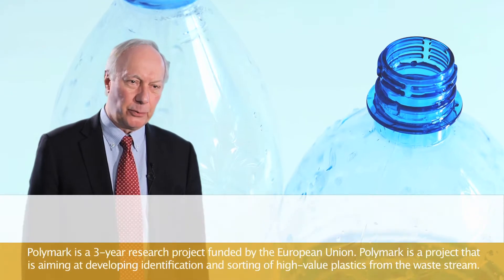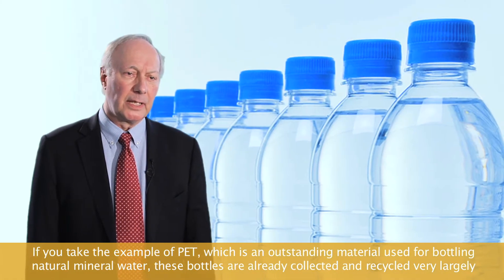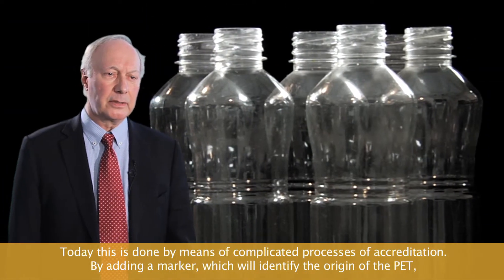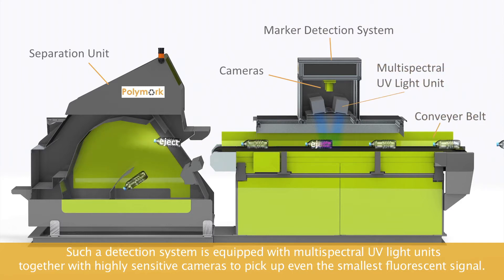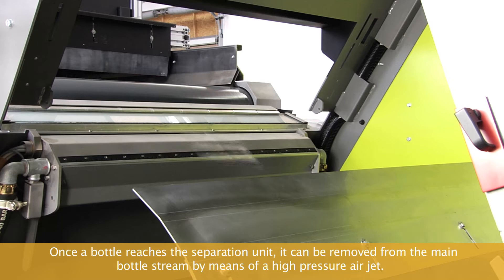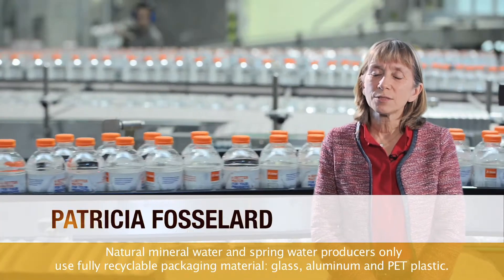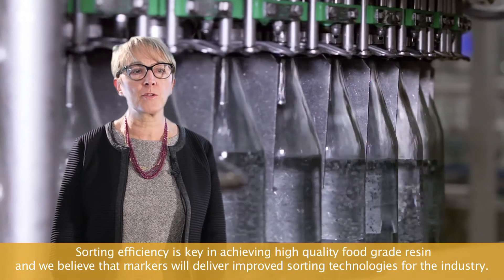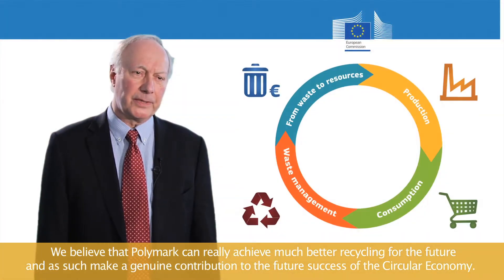Sesotec as partner for Polymark project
Polymark was a three-year research project funded by the European Commission that focused on a new technology for the identification and sorting of plastics, particularly PET.

The objective of the Polymark project was to increase the level of food-contact-approved recyclate from the PET recycling process by differentiating between PET bottles that were used for food (food bottles) and bottles that did not contain food (non-food bottles).

In the Polymark project this approach was used for the development of a prototype sorting machine that is able to sort food and non-food bottles using a UV fluorescence sensor. Sesotec played a leading role in the development of this sorting system.